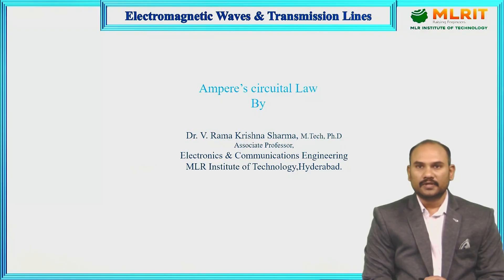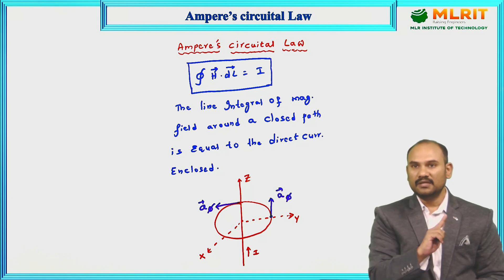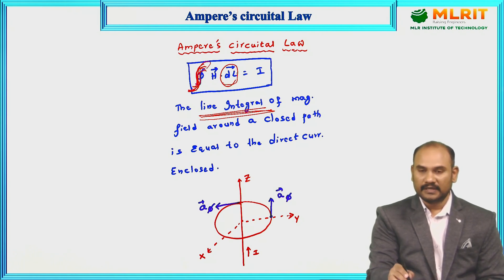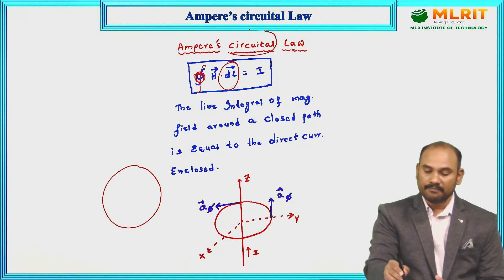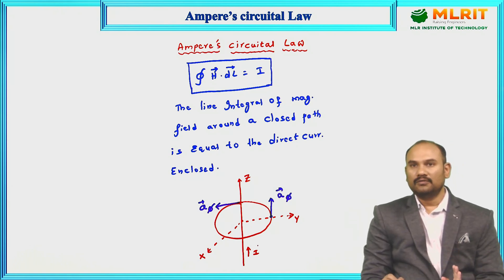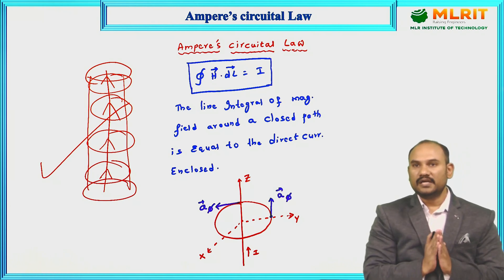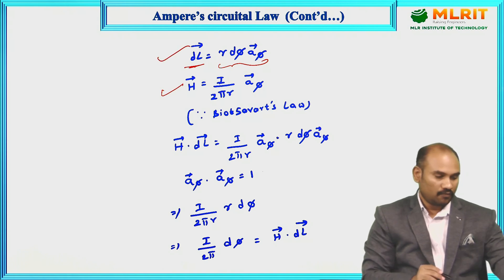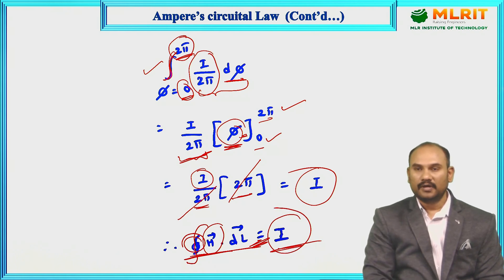LEC09| EMTL| Ampere's Circuital Law By Dr. Ramakrishna Sharma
Hyderabad.